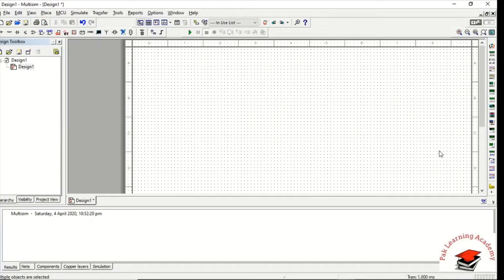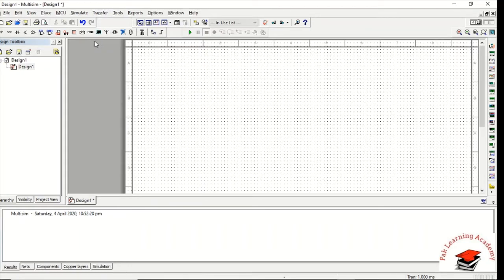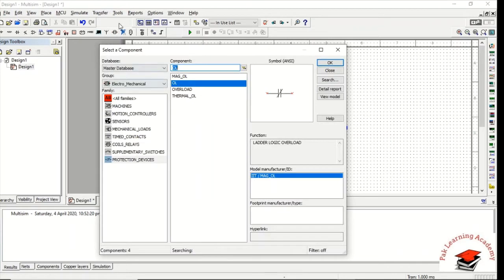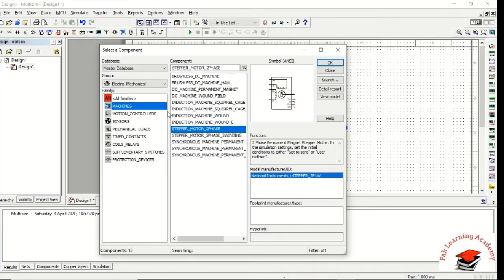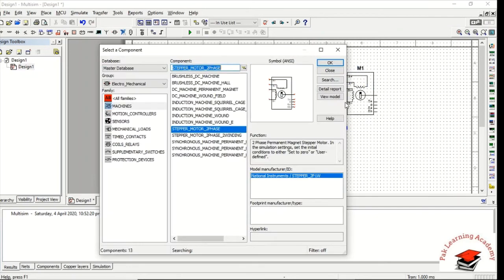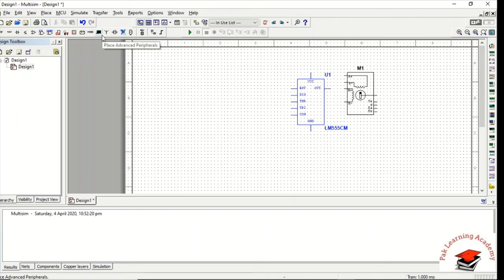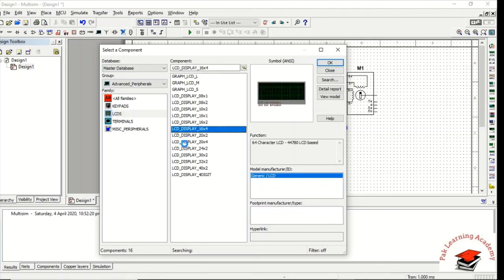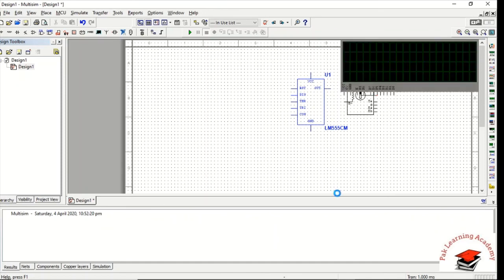Multisim 04 how to insert the 555 timer,lcd,keypad and motors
Multisim 04 how to insert the 555 timer, LCD, keypad and motors. Multisim is the Electronic simulator software widely used in basics simulations.
The main aim of the Pak Learning Academy is to provide quality education free os cost and improve youth skills. To save your precious time kindly watch our tutorials to become skillful and successful people.